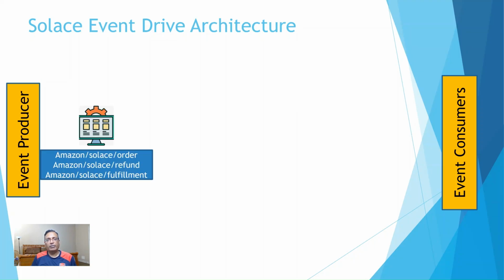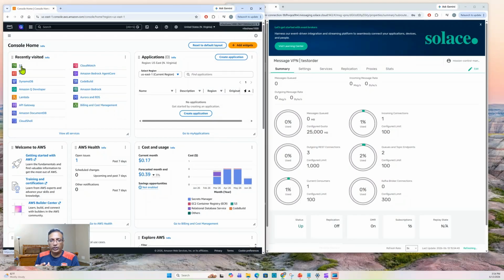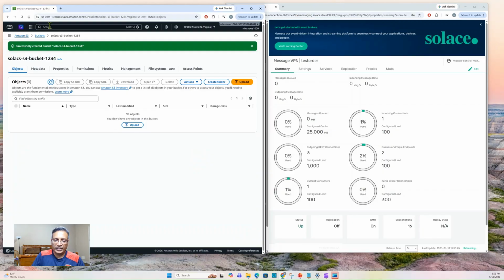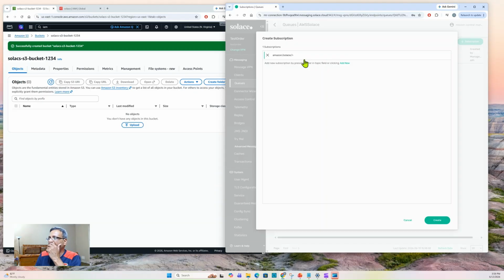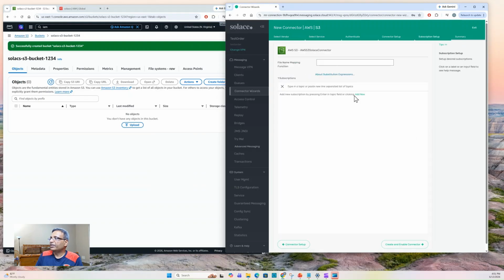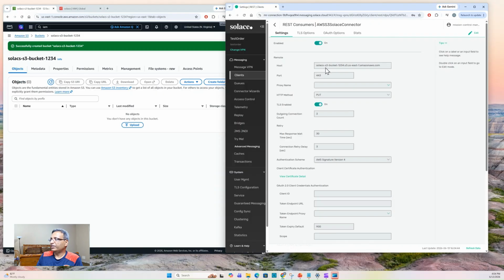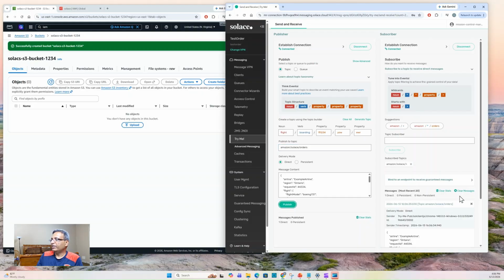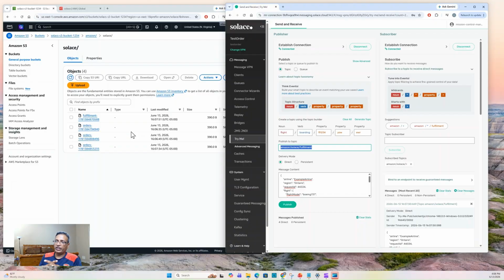Exploring Solace Event Broker: From Real-Time Events to AWS S3 Data Lakes | Technology Leadership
One  of the best ways to learn new technologies is to build something with them.

In this video, I continue my hands-on exploration of Solace PubSub+ and its role in enabling Event-Driven Architecture (EDA). I build an end-to-end data pipeline that routes messages from a publisher, through the Solace Event Broker, and into an AWS S3 bucket using the Solace AWS S3 Connector.

This type of architecture can serve as a foundation for modern data lakes, analytics platforms, and machine learning workflows by making event data available for downstream processing and analysis.

What I cover in this video:

• Creating an AWS S3 bucket
• Configuring IAM access and permissions
• Creating queues and subscriptions in Solace
• Using the Solace AWS S3 Connector Wizard
• Configuring a REST Delivery Point, REST Consumer, and Queue Binding
• Publishing and consuming messages using Solace's "Try Me" feature
• Verifying message delivery into Amazon S3

As part of the demo, I publish messages to topics such as:

• amazon/solace/orders
• amazon/solace/fulfillment
• amazon/solace/refund

• amazon/solace/greater than sign

can receive events from multiple related topics. I also show how Solace's topic substitution expressions can be used to dynamically generate S3 object names that include topic information and timestamps, making files easier to organize and analyze downstream.

What stood out to me during this exercise was how quickly an event-driven data pipeline can be assembled using Solace and AWS. It also reinforced the flexibility of Solace topic subscriptions and the potential for integrating event streams with analytics and machine learning platforms.

Whether you're an architect, engineer, technology leader, or simply curious about event-driven systems, I hope this walkthrough helps you learn something new.

I'd love to hear your feedback, ideas for future experiments, or technologies you'd like to see explored. If you're working on interesting projects in the event streaming, cloud, data, or AI space, feel free to connect and collaborate.